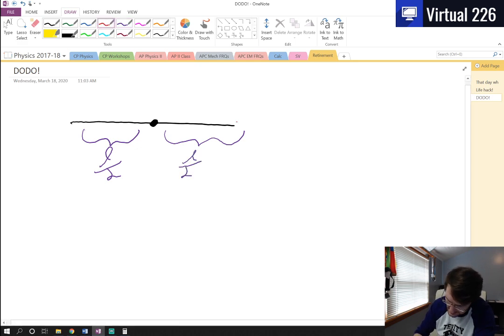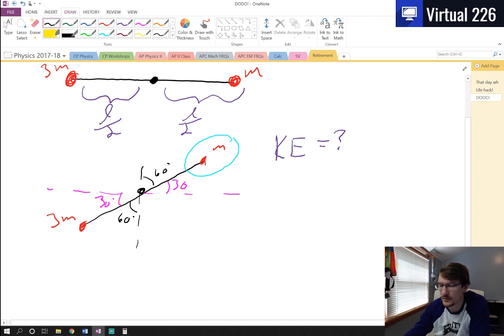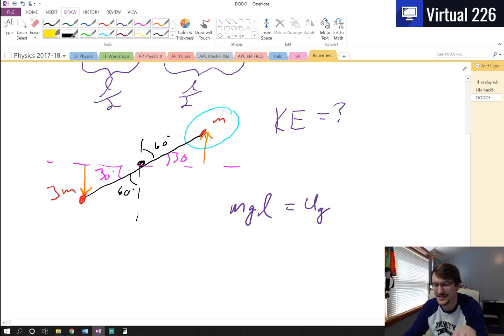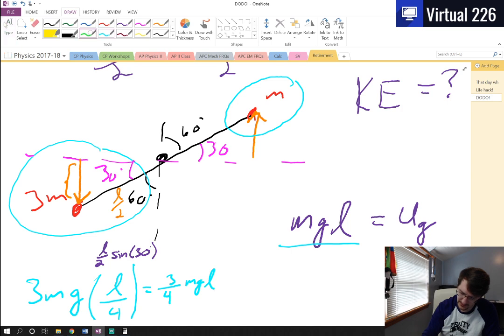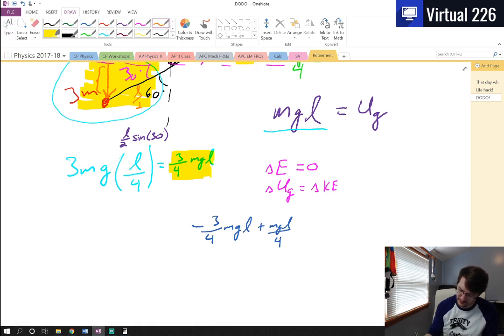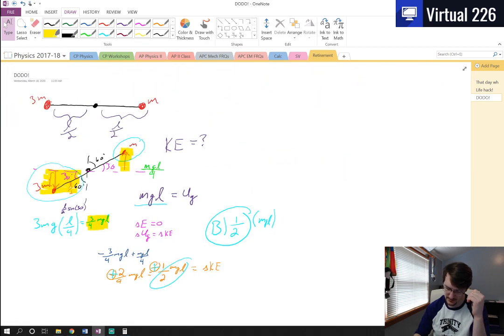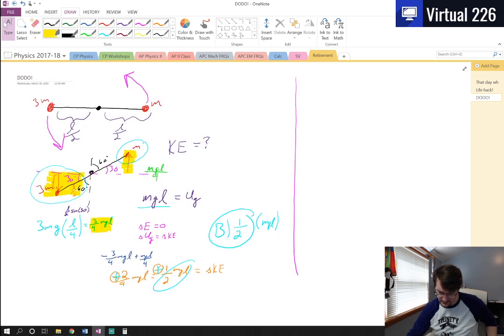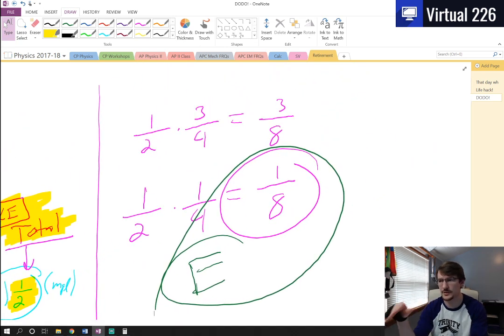Dodo's Energy Problem with a Rotating Rod (Challenge / Optional)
A user brought up an energy question in which we look at a rotating rod with two different masses located at each end.  The rod has no weight (typical physics = no moment of inertias) and there is no friction.